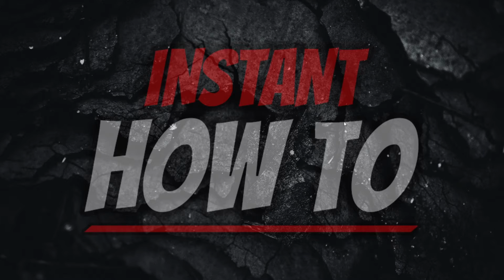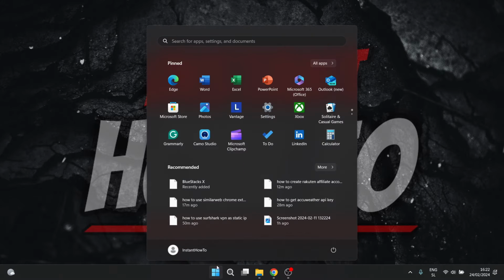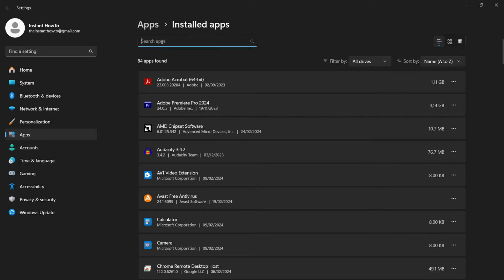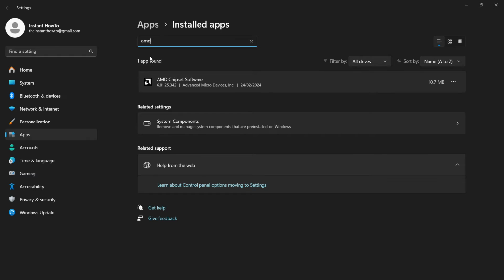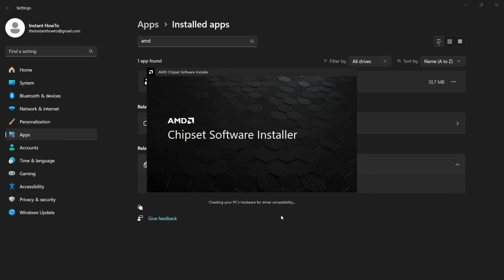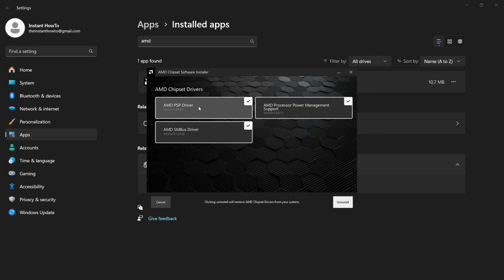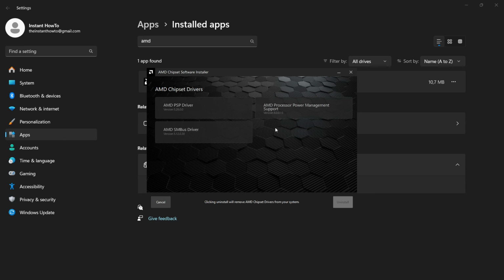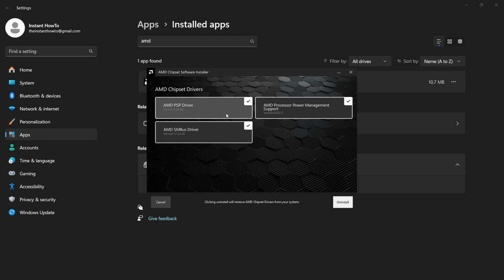How To UNINSTALL AMD Software Adrenalin Edition (Quick & Easy)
In this video, I will show you how to uninstall AMD Software Adrenalin Edition. This is a quick tutorial on uninstalling AMD Software.

You will also learn how to uninstall any program on a computer and fully uninstall AMD on windows 11. In case you've been wondering how to uninstall AMD on windows 11, this is the right video for you!